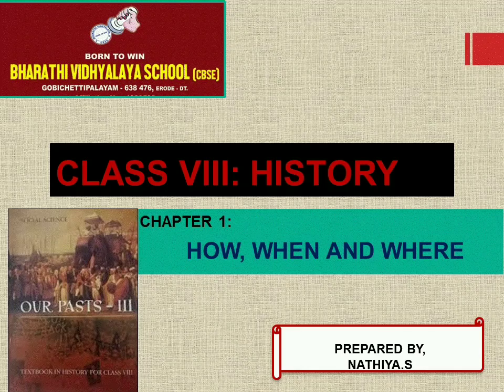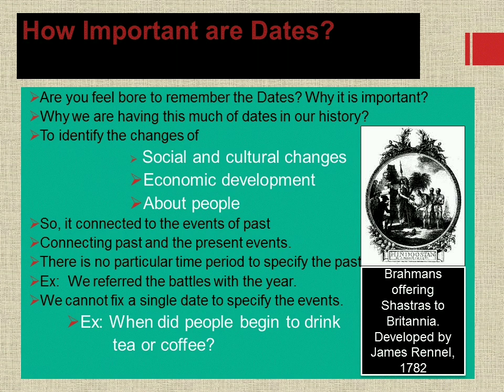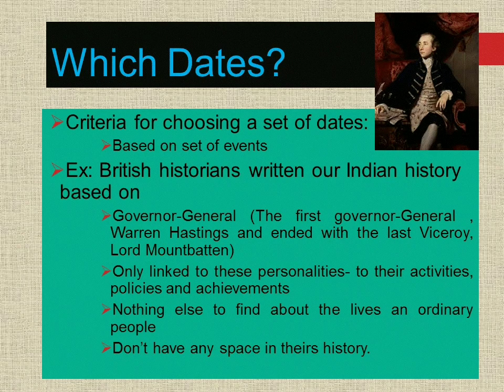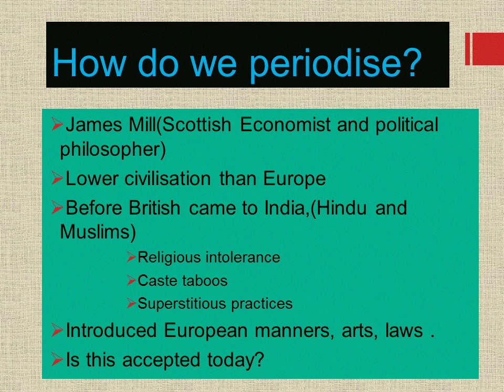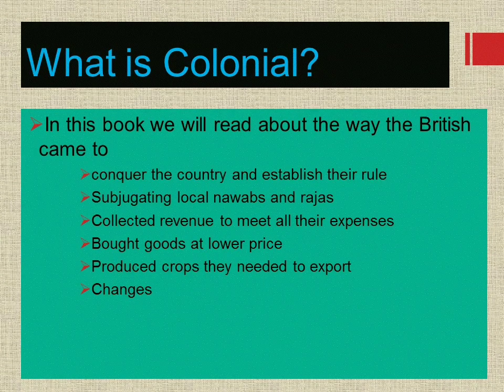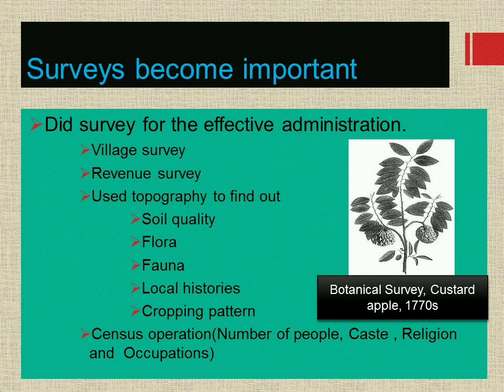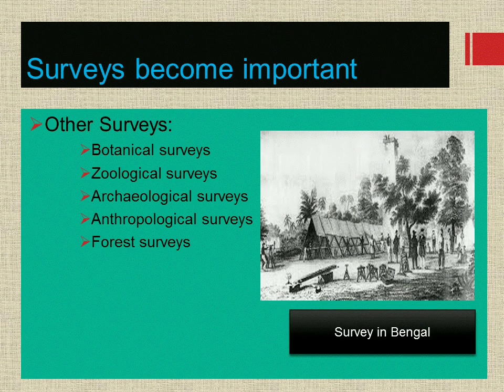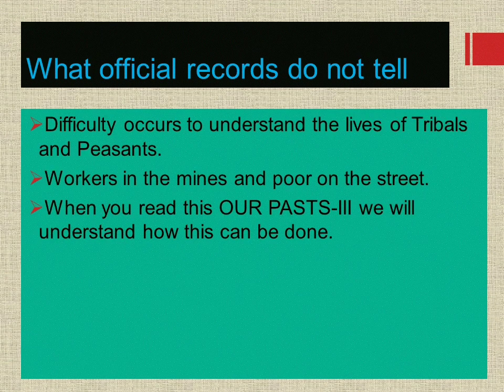NCERT Class 8:History chapter 1: How, When and Where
It may helps to the child to learn effectively